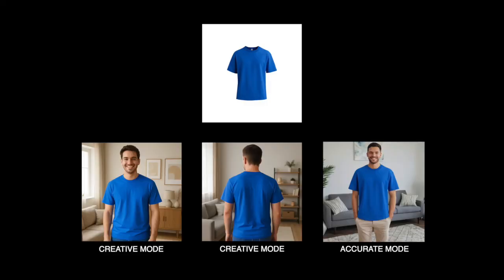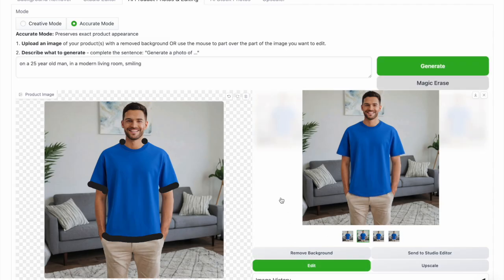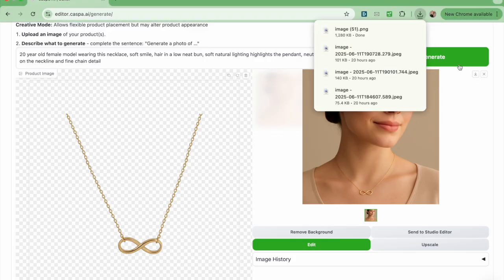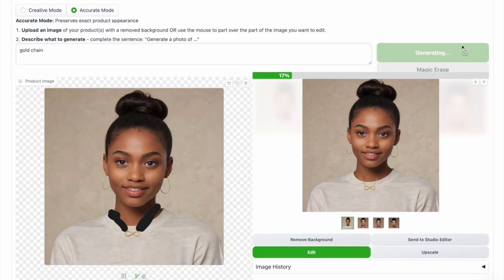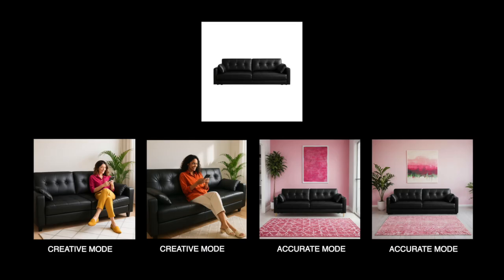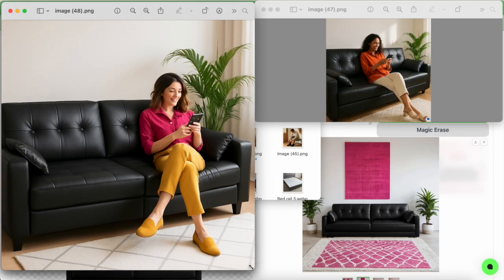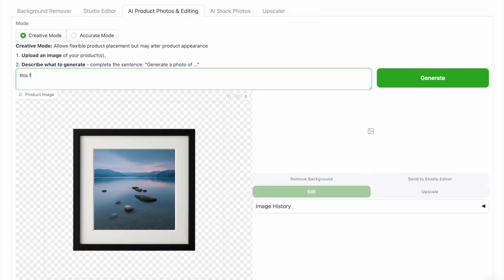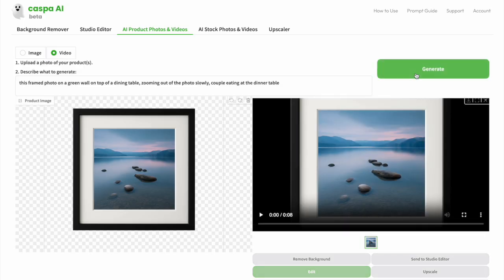Use Caspa AI to generate winning images & videos for your products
00:00 Intro & background
00:28 example 1 - blue tshirt AI product photo
02:28 example 1 - blue tshirt AI product video
03:28 example 2 - necklace AI product image
06:11 example 2 - necklace AI product video
07:45 example 3 - black leather sofa AI product image
09:35 example 3 - black leather sofa AI product video
11:04 example 4 - framed photo AI product image
12:36 example 4 - framed photo AI product video
13:41 outro

Put Any Product in Any Scene with AI - Create AI Images and Videos in Seconds

You can create photorealistic AI human models, infographics, remove backgrounds, text to image stock photos and videos and upscale and enhance images up to 4kx4k.

AI human models | AI product photography | AI product videos | AI videos | best AI tools for eCommerce | how to create product images using AI | dropshipping before and after videos | ai videos for ecommerce examples | how to create product photos with AI | fashion and clothing AI tutorial | caspa AI product video tutorial | How to create videos for caspa AI